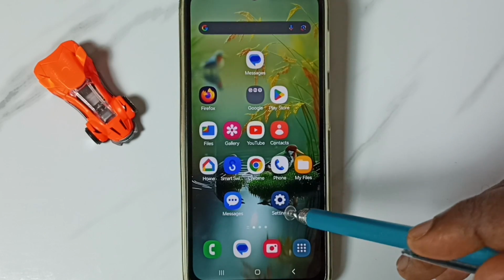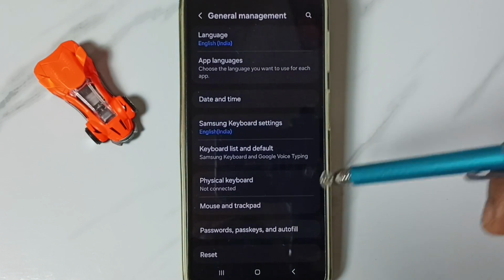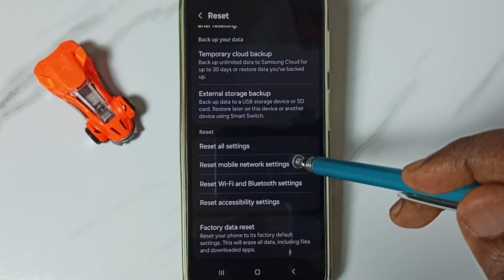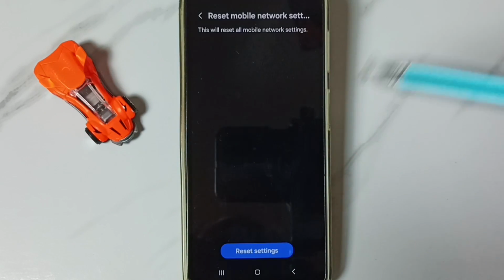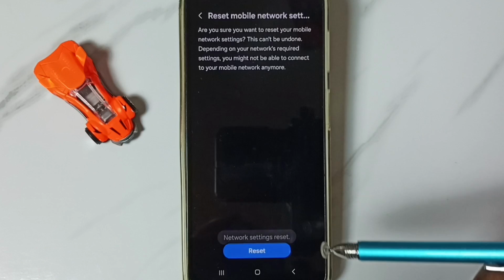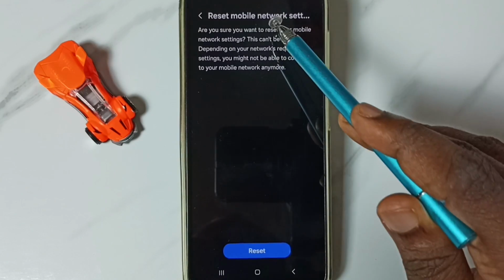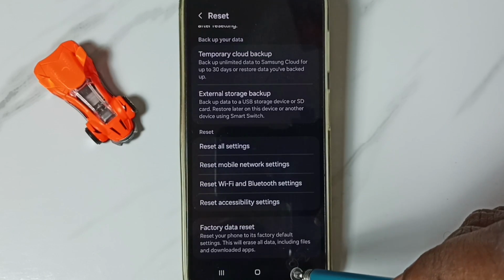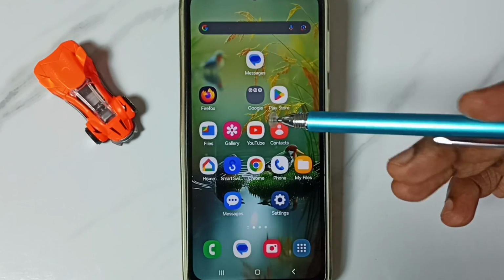Samsung Galaxy F23 5G Fix all Network Problems | No Service | Slow internet | 100% Solved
Fix all Network Problems | No Service | Slow internet | 100% Solved,
Signal Fault,